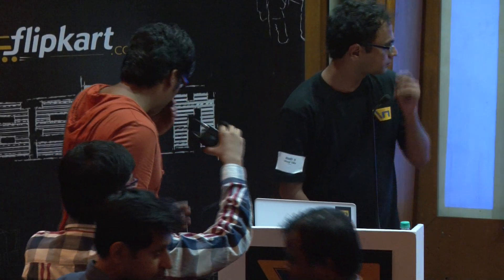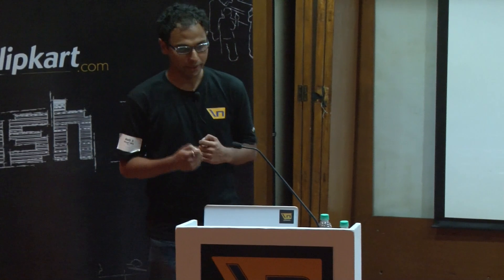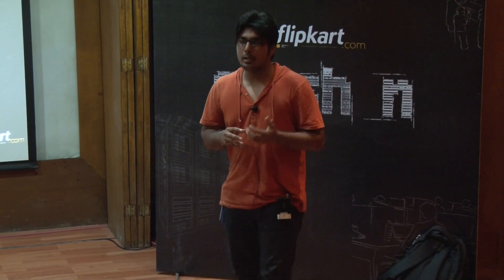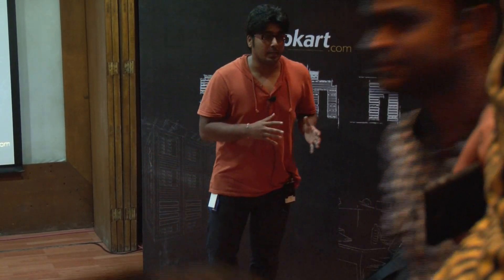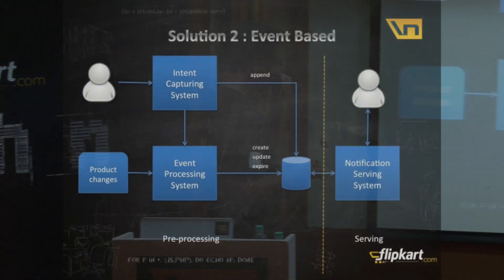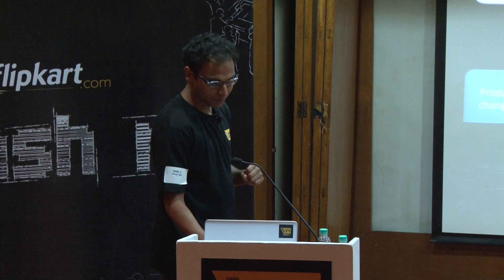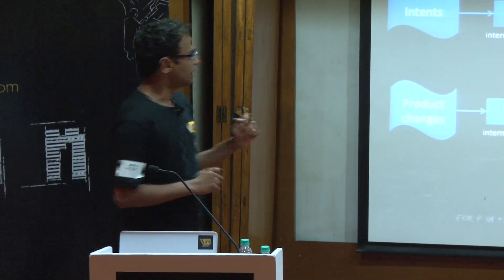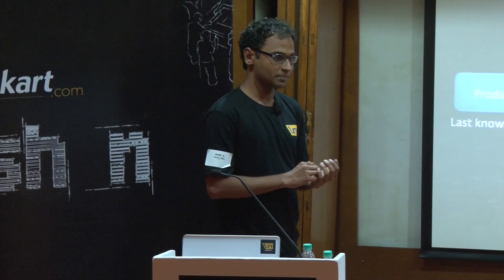Serving user intent : Facebook style notifications by Dileep Vaka & Rajat Mathur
Dileep Vaka & Rajat Mathur from the tech team at Flipkart talk about building a low-latency, near real-time notification platform for serving user intent using event based architecture, complex event processing and a data store like HBase at slash n 2014.